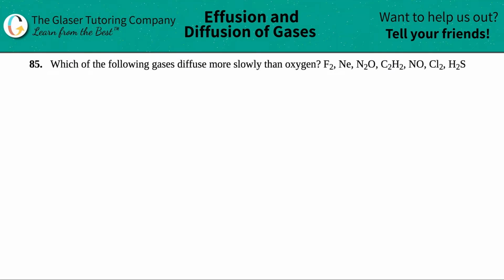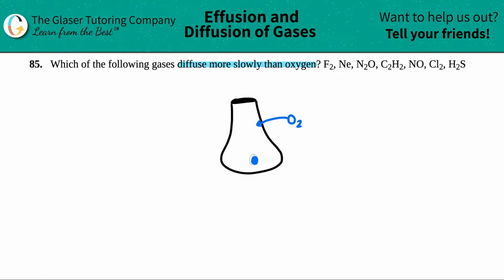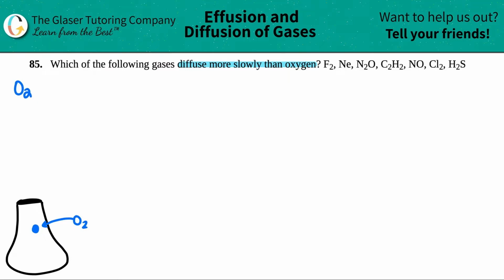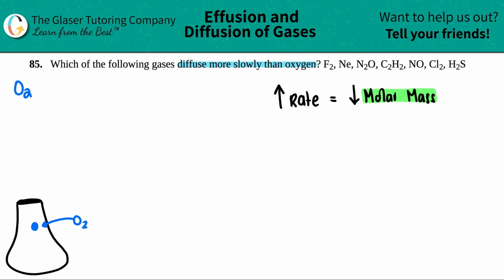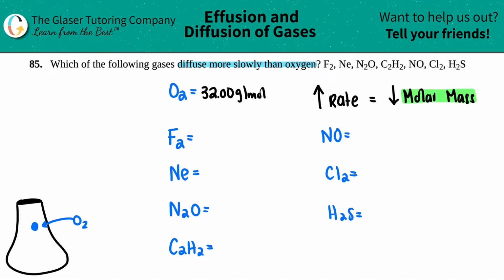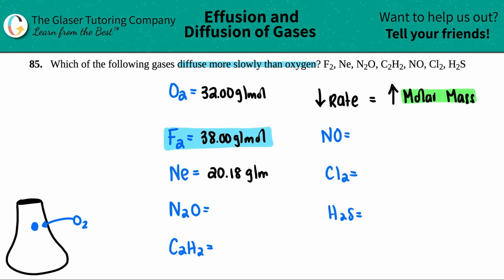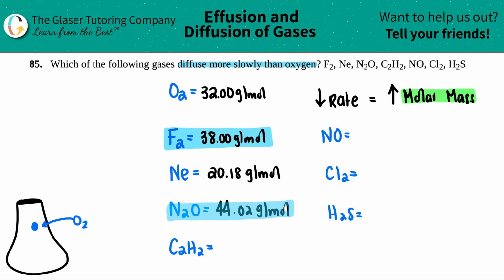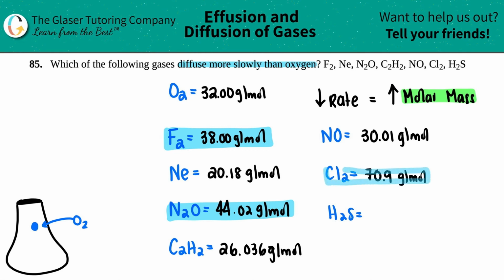9.85 | Which of the following gases diffuse more slowly than oxygen? F2, Ne, N2O, C2H2, NO, Cl2, H2S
Which of the following gases diffuse more slowly than oxygen? F2, Ne, N2O, C2H2, NO, Cl2, H2S